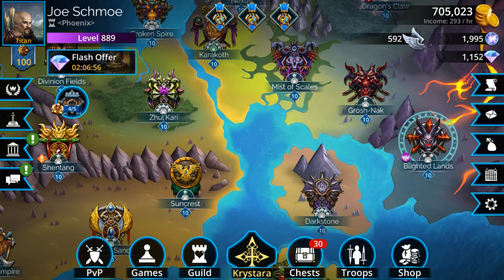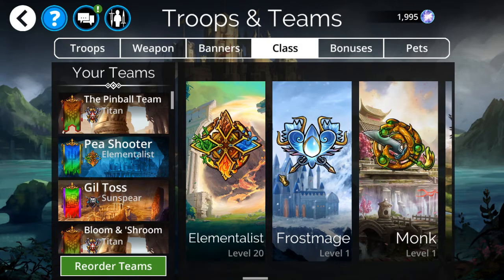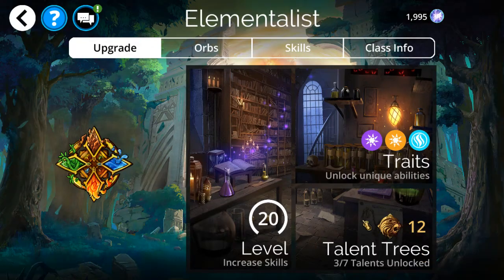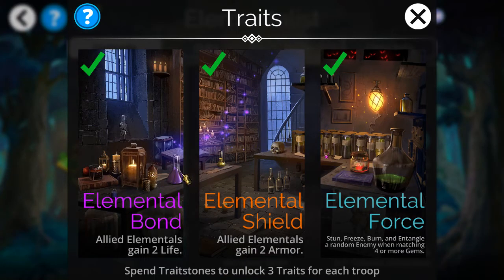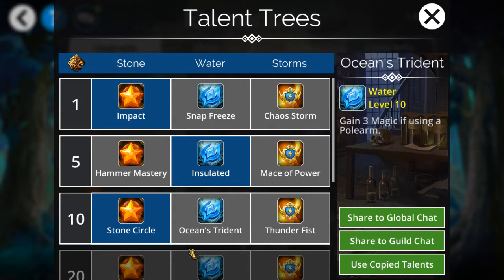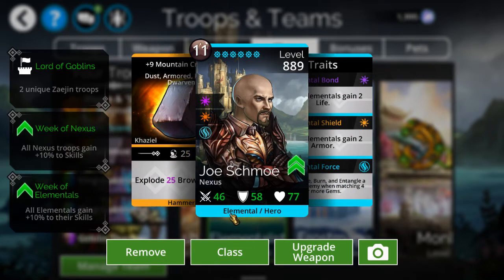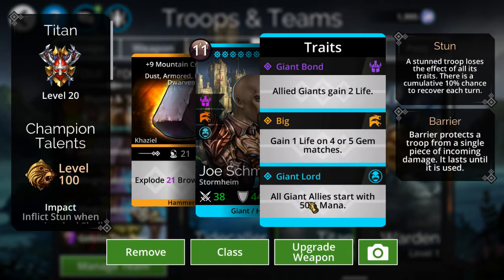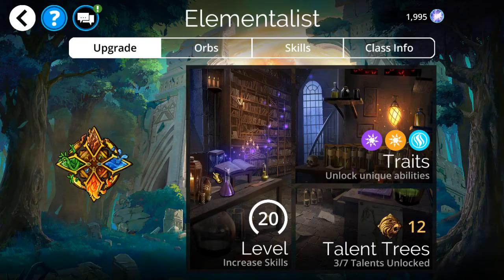Gems of War: The New Elementalist Class